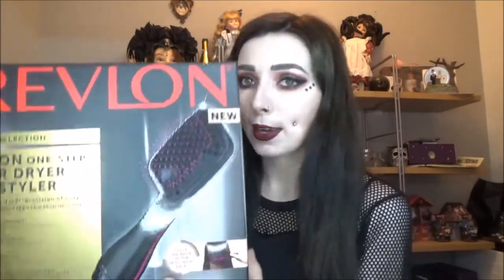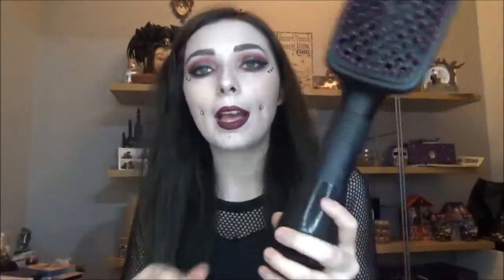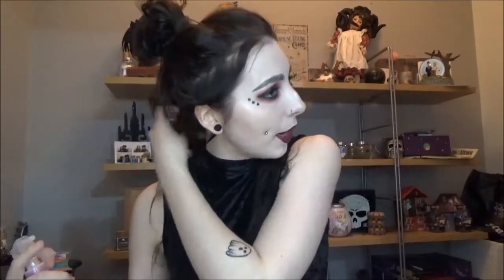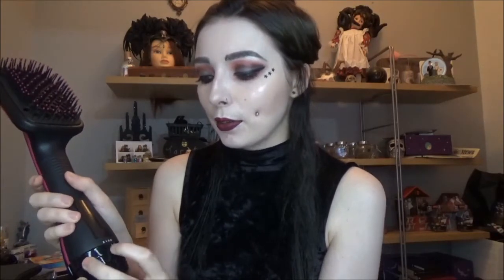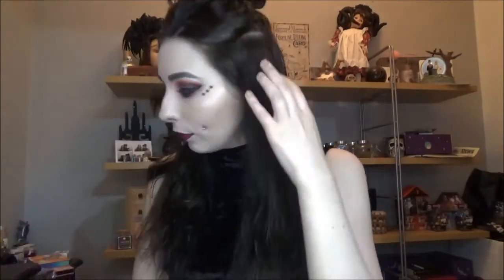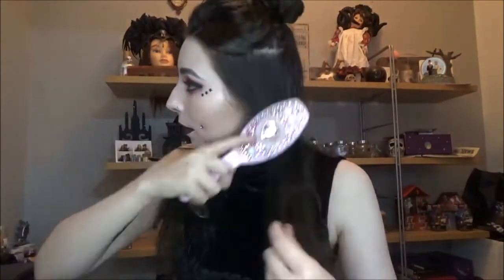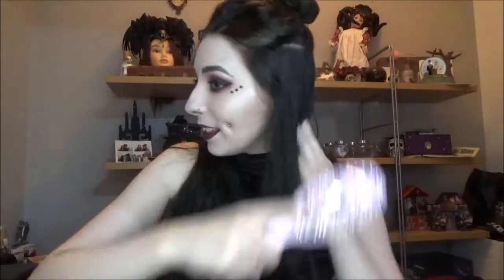First Impressions: Revlon one-step Dryer & Styler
This is a review of the Revlon One-Step Dryer & Styler

*This is not a sponsored video, nor was this product sent to me, I just wanted to share it with you guys*